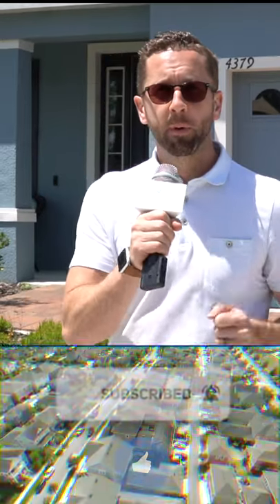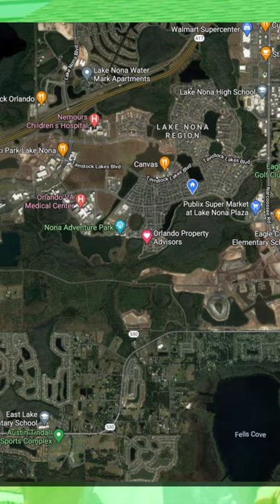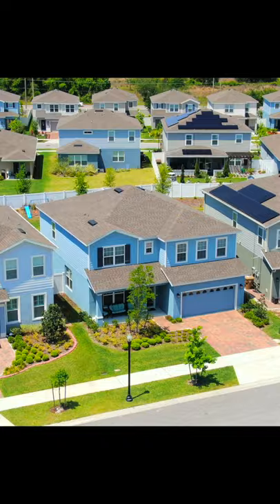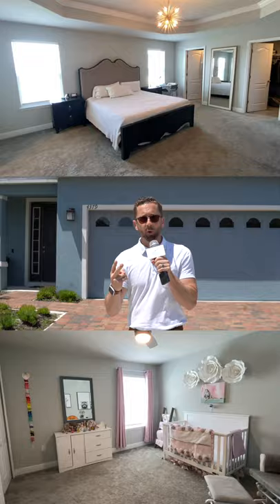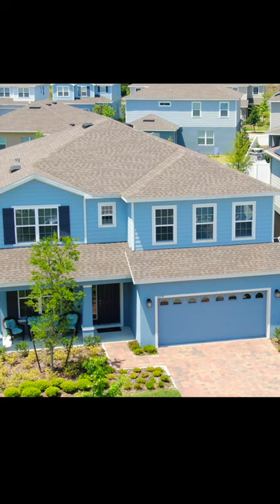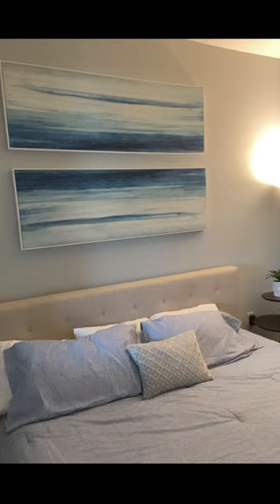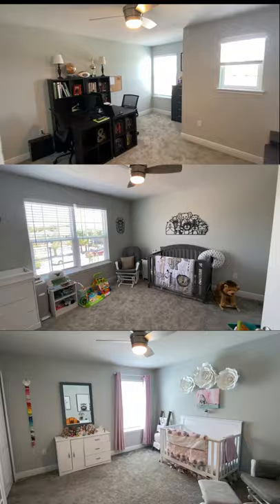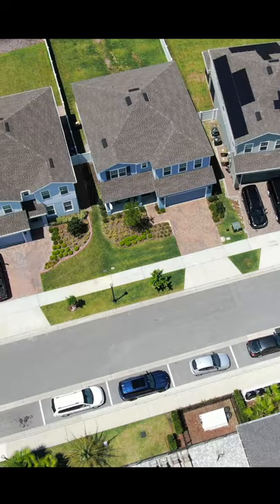Realtor sells a house in 60 seconds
Here's how to show a house in 60 seconds, and it's a good one! Just 8 minutes from Lake nona, this 5 bedroom home has a big backyard and sits right across from the community pool!

To see the full video tour visit  @OrlandoPropertyAdvisor on Youtube, Facebook, and Instagram. This home is for sale, listed at $449,000 and will sell fast. *not in 60 seconds* ;)

Justin Pekarek
Orlando Property Advisors